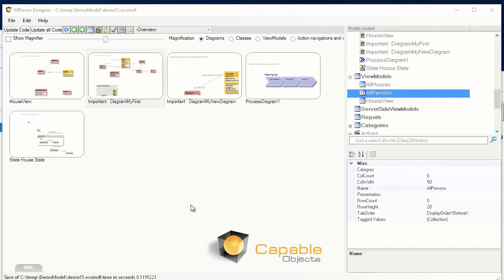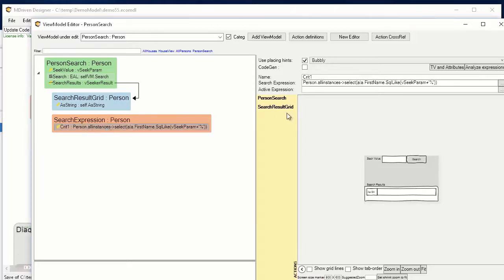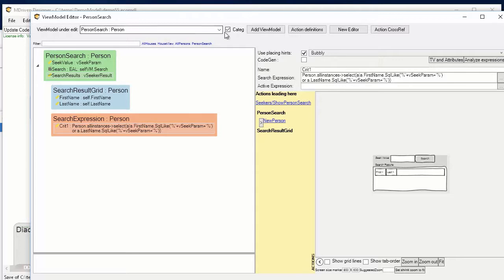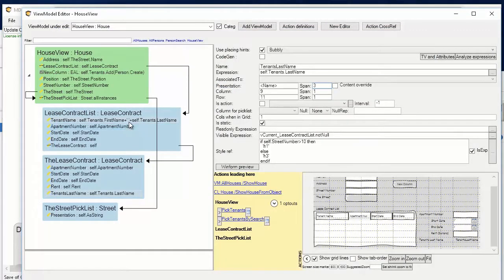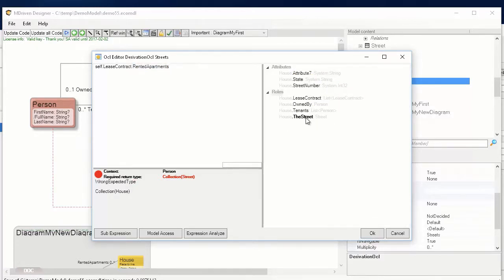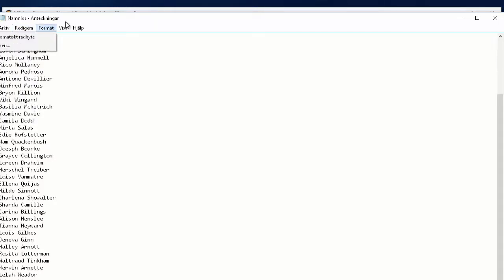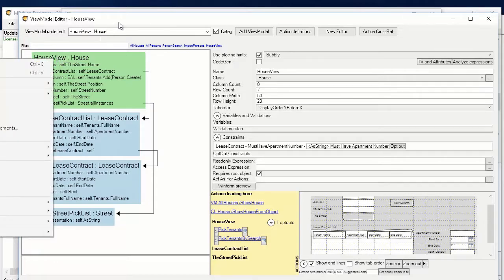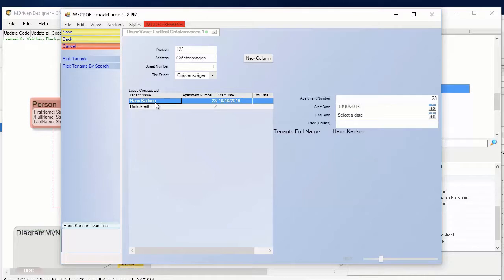MDriven Designer | Part 5 | Searching in database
We create a seeker that translates ocl to sql for searching in databases of any size. We look at derivations, constraints and validation rules